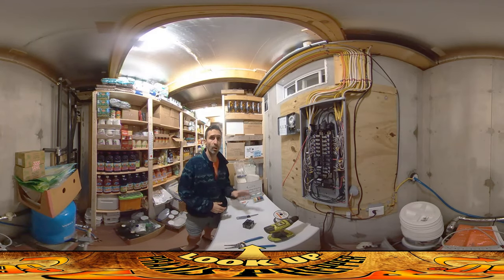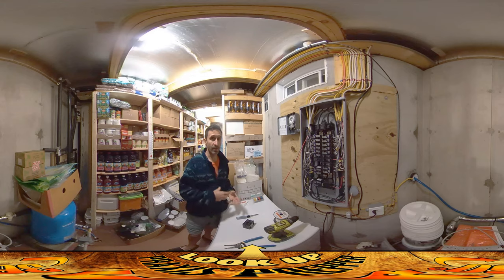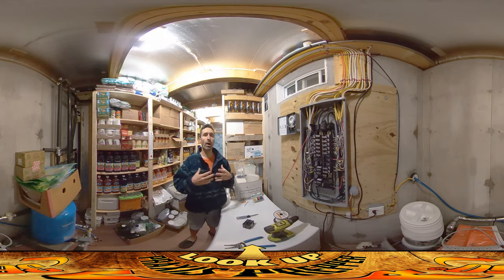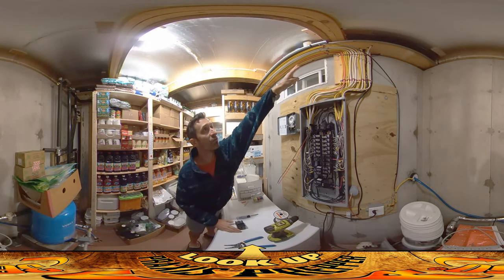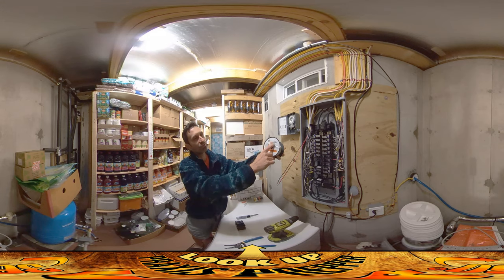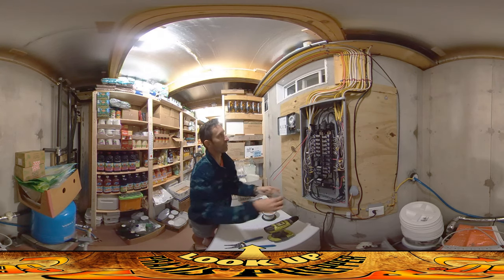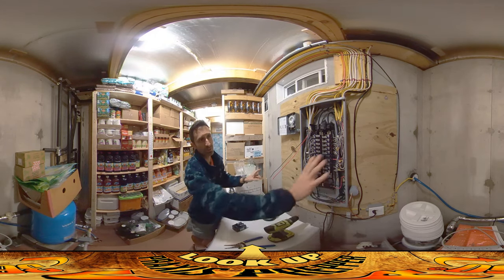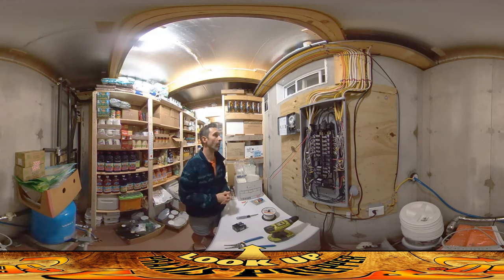Homestead Building - Heavy Duty In-Line Electrical Timer Install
Water Heater Timer